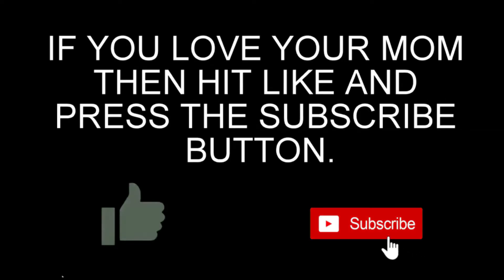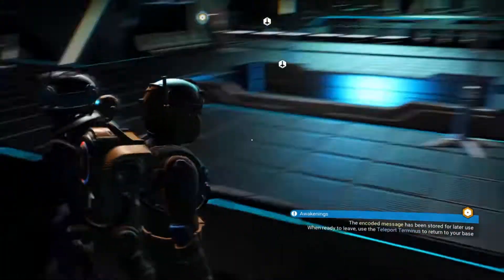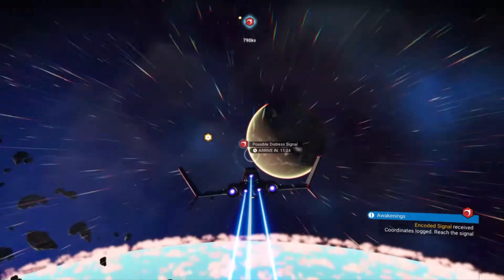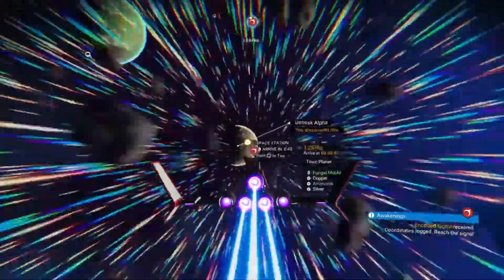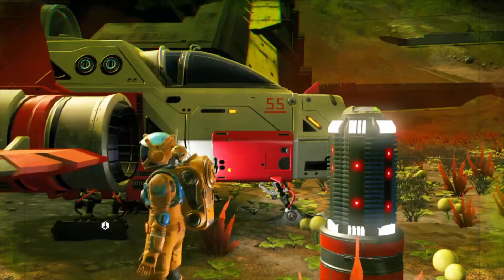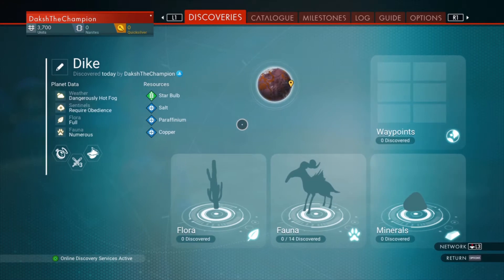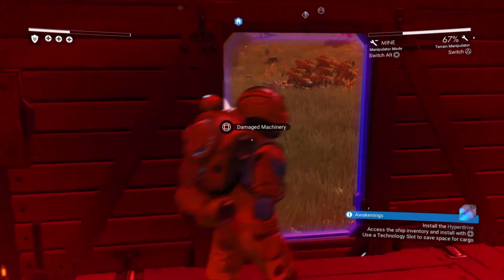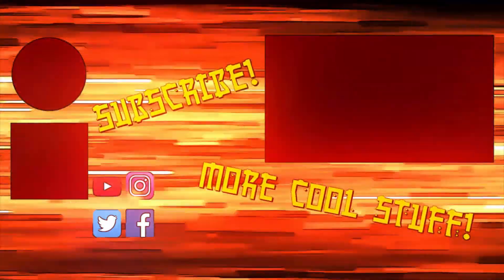"Exploring Udnyev" | Episode #3 | No Man's Sky Playthrough | DaxHD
Hey Guys,
Welcome to the third episode of my No Man's Sky Playthrough series!
Today I will be exploring the rest of the Udnyev Star system namely the planets Nanesot B21 and Dike. I will also be collect the blueprints of the Hyperdrive from Uenosk Alpha and preparing for the interstellar journey I will embark on during the next episode.

PS: There was a problem with my mic halfway through the recording session so please bear with me :)